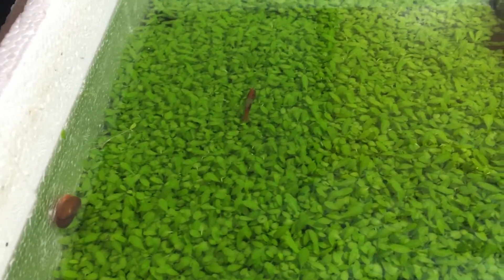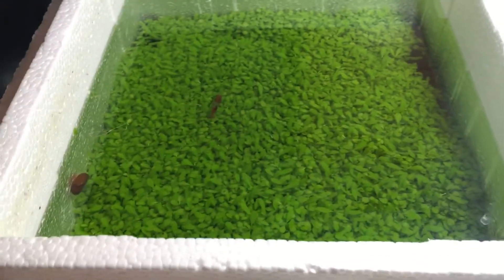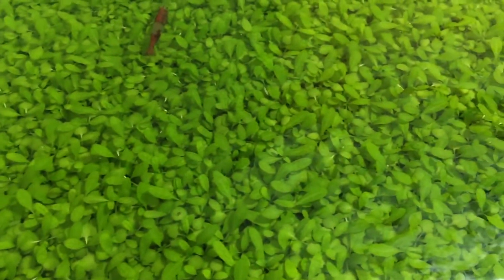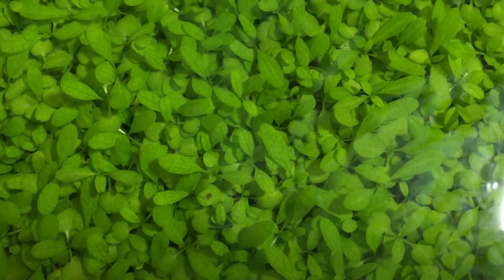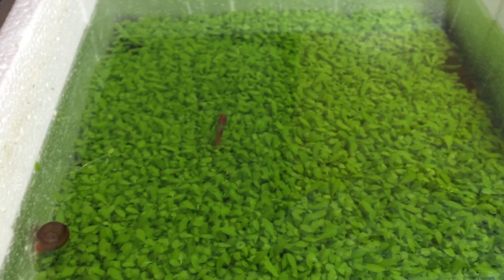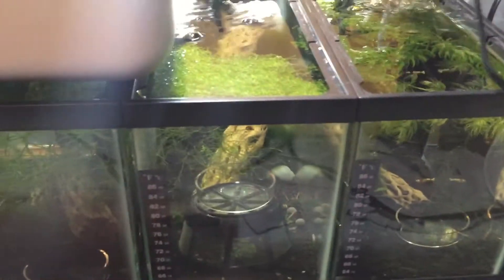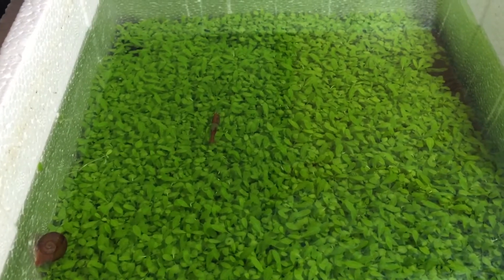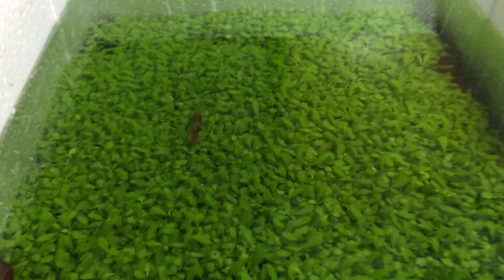My Glossostigma experiment part 3 update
Been about 10 days submerged. Let me know if I should do another update in 5 or 10 days.
From soil to tip of plant I measure 9.6cm